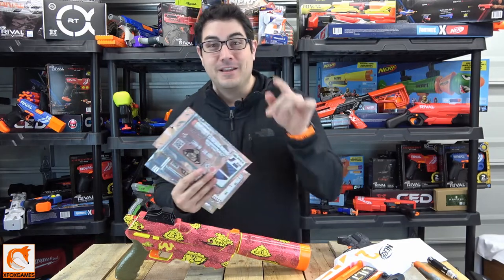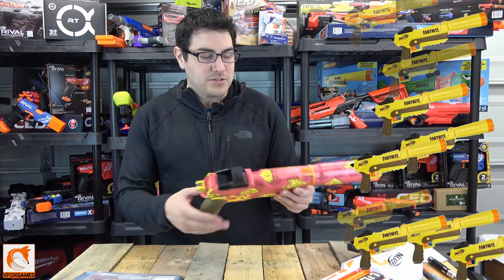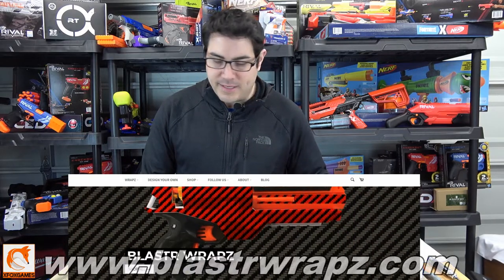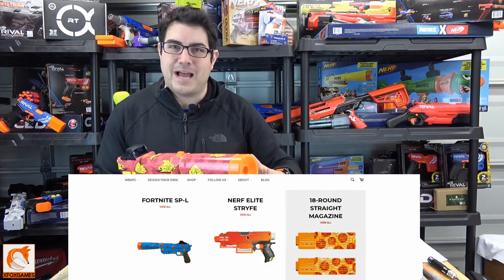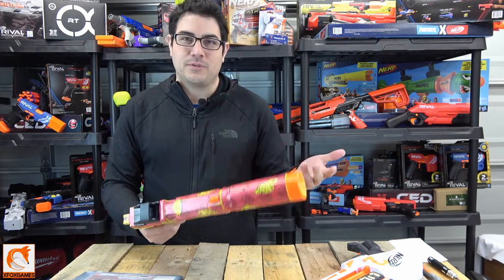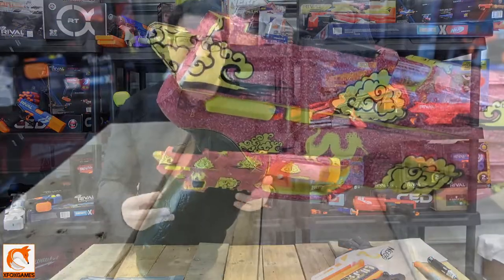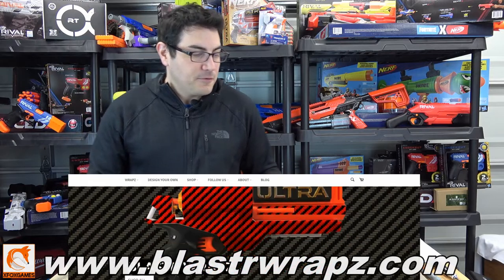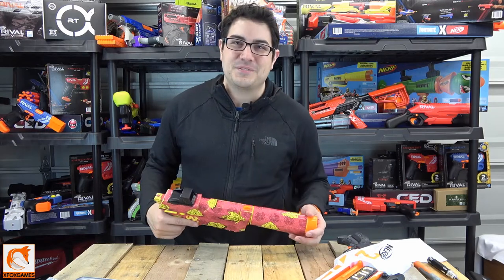REVIEW - BlastrWrapz Dragon Wrap Nerf SP-L Overview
If you are like us and want to customize your blasters but not have to but cans of spray paint, and make a mess. well this is where blasterwrapz comes into play! They allowed us to make our blasters unique, but yet give us the flexability to revert them back to stock if needed!

So. you want to get the Blue Wrap for the Nerf SP-L?
What can you win? - Blue Wrap for the Nerf SP-L
How many winners? - 1
When will the winner be picked? - April 2nd 2020
How is the winner picked? - By random comment picker for youtube
How do you enter? Visit BlasterWrapz.com and leave in the comments what wrap is your favorite!
Age Entry / Winning Restriction? - 13+

Any other questions? Just leave it in the comments! GOOD LUCK EVERYONE!